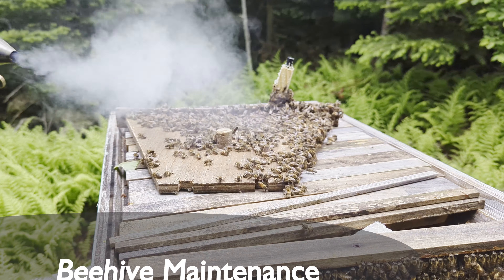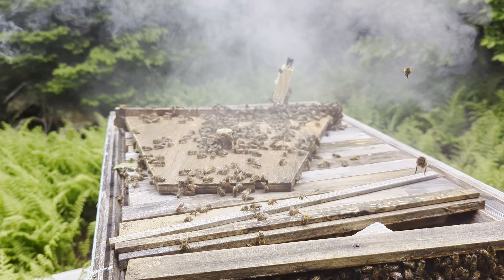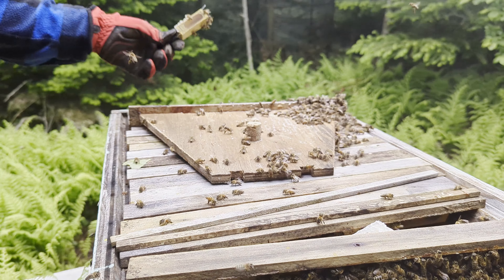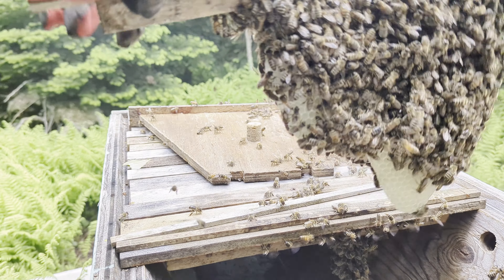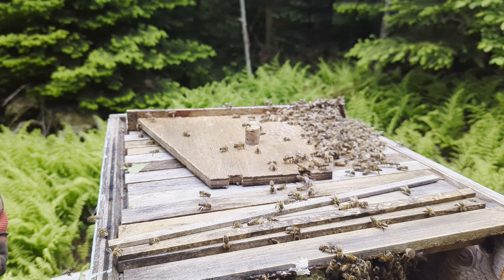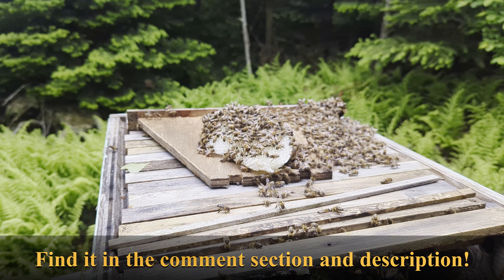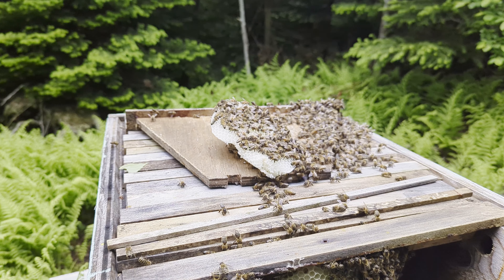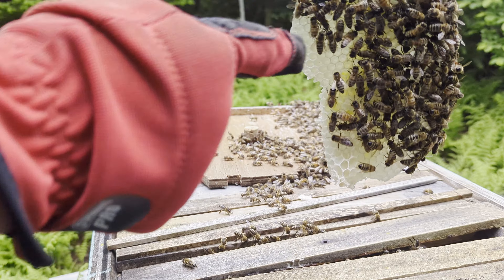Beehive Maintenance [We found a trouble spot]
Today we are doing a little beehive maintenance, we found a trouble spot and we are going through how to fix it.

We are removed the queen cage, which the queen has now successful escaped from. The bees have become building comb on that cage, so it has to go as soon as possible.

The real trouble spot we found though is the beginning of some cross comb that we will be removing in this video! The video does end a little abruptly as I knock down the camera, and I didn't notice when I put it back that the video had stopped, however at that point I had accomplished everything I had set out to do for the video.

In this video I refer to a troubled hive that I had previously had, and you can check out that video here: